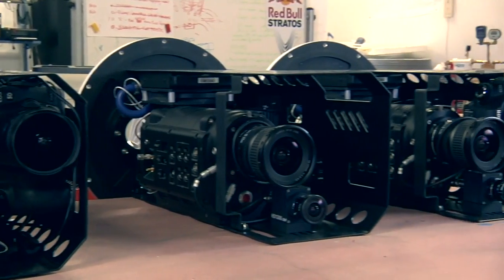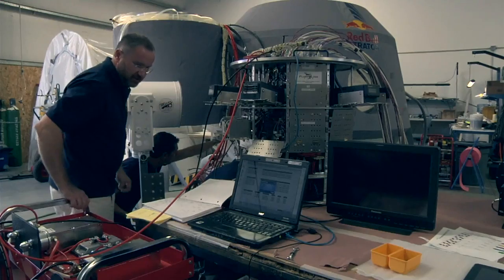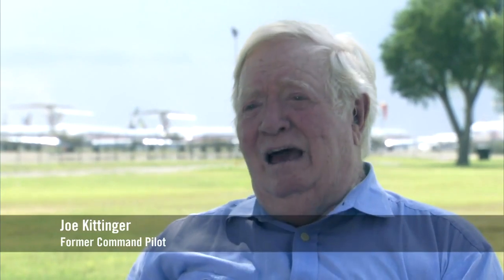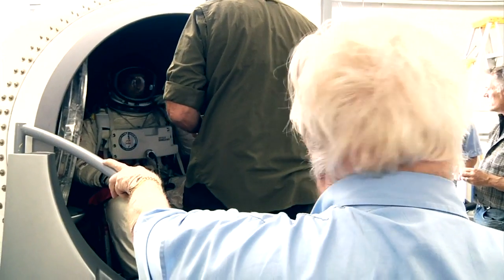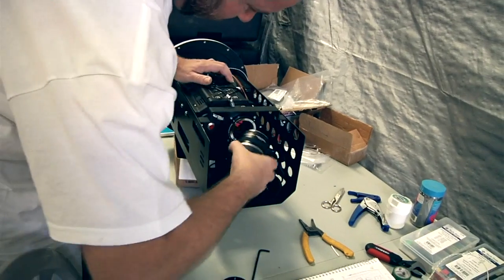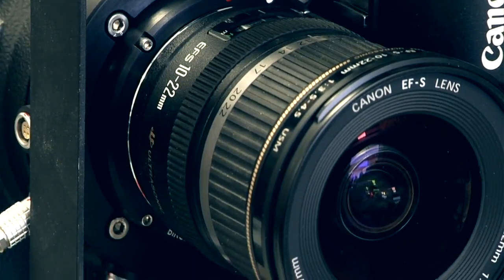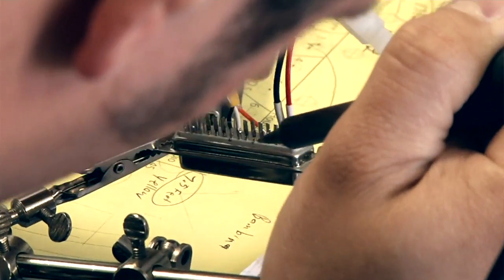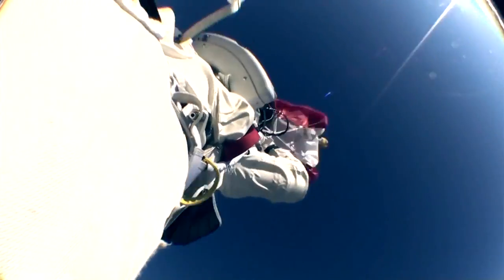Custom camera systems for Red Bull Stratos - a mission to the edge of space 720.mp4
An inside look at Flightline Films' custom camera systems used in the Red Bull Stratos Capsule